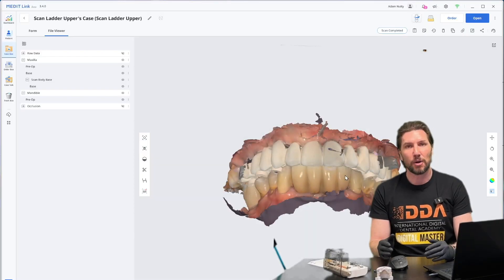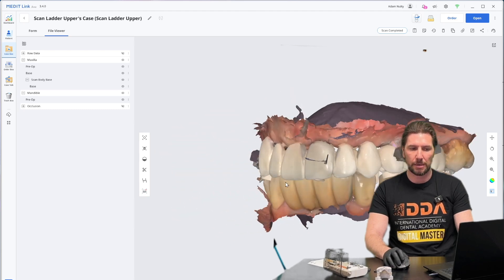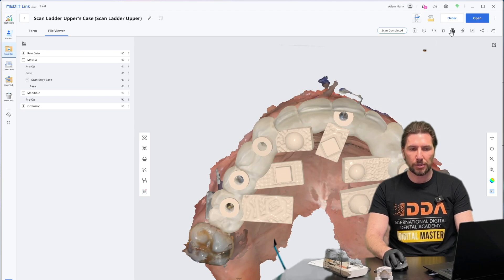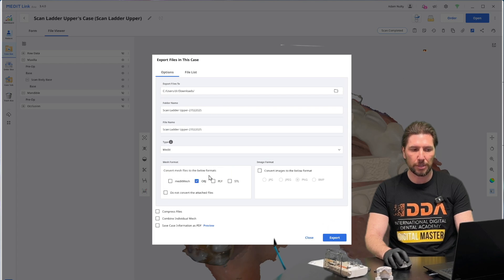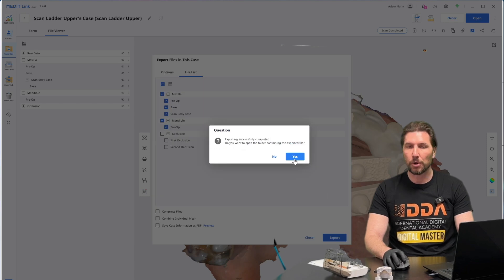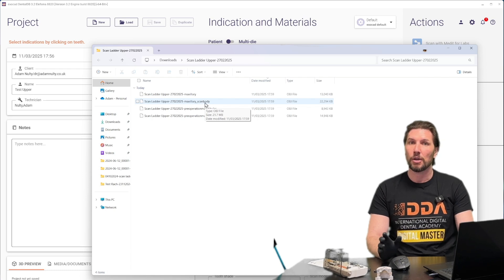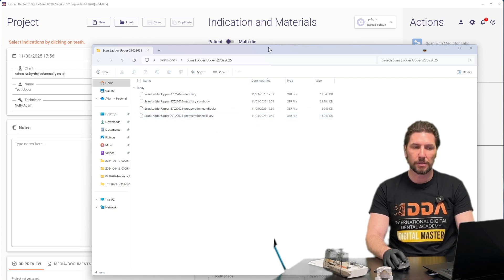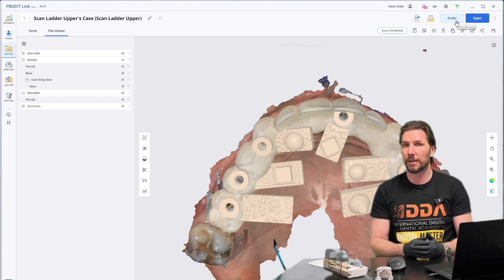🚀 Scan Ladder x Medit: Export Options Explained! 🚀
Want to ensure a seamless digital workflow? In this tutorial, we’ll break down the best export options when using Scan Ladder with Medit for your All-on-X cases.

🦷 You’ll learn:
✅ The ideal file formats for lab integration
✅ Best practices for exporting scan data for Exocad, 3Shape, and other CAD systems
✅ How to preserve accuracy in your exported STL files
✅ Optimising your scans for efficient digital workflows

💡 Precision starts with the right export settings! Get the most out of Scan Ladder and Medit SmartX.